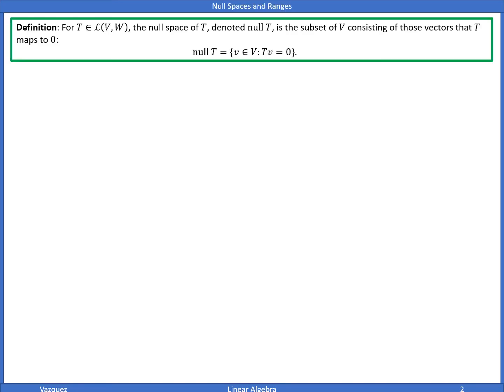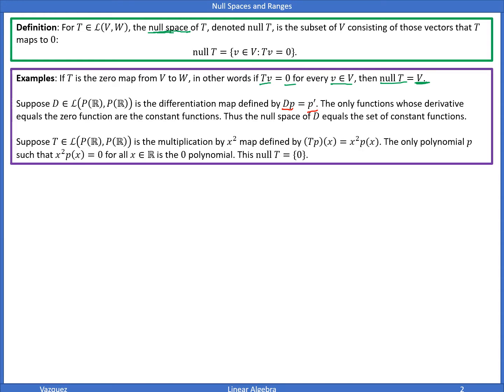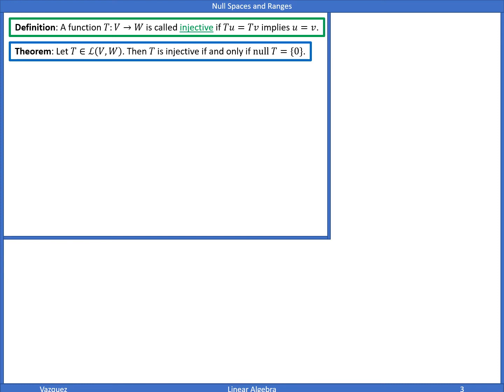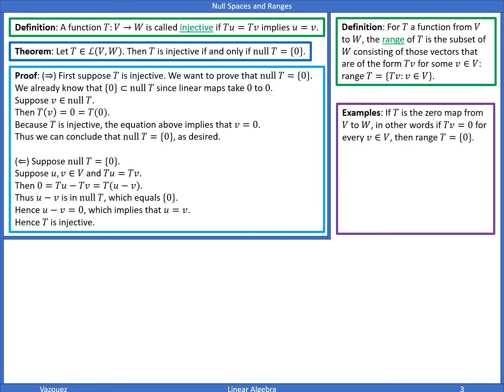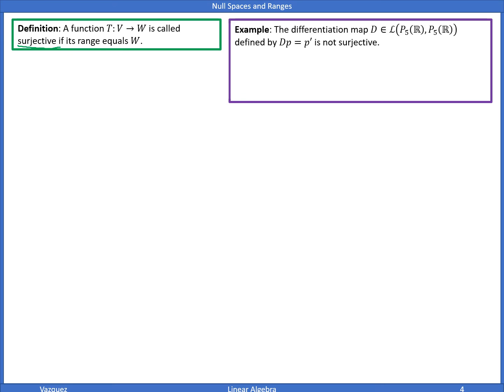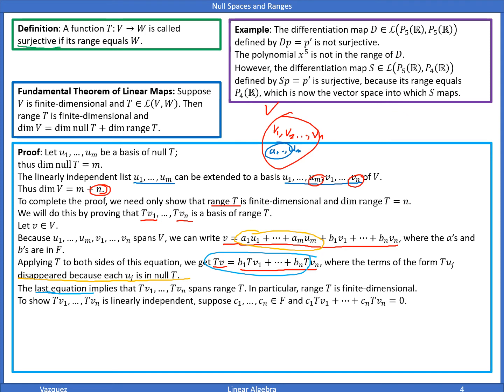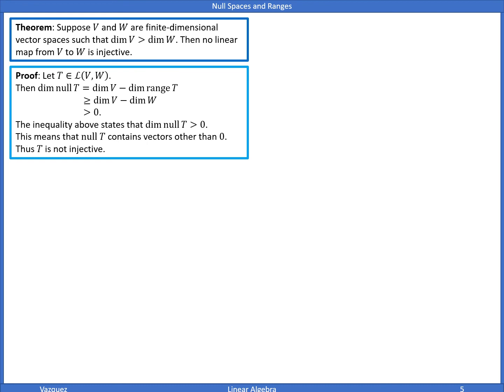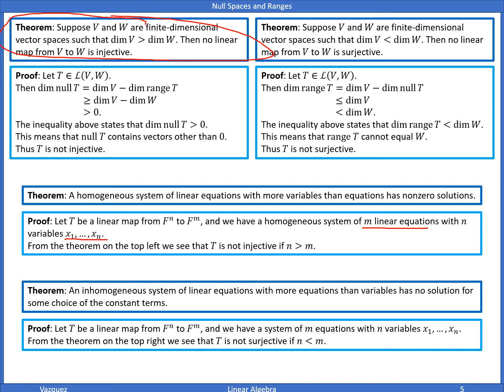3.2 Null Spaces and Ranges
Linear Algebra Section 3.2 (Null Spaces and Ranges)